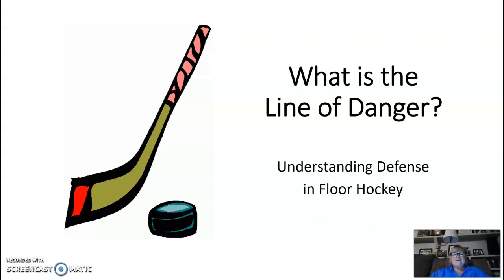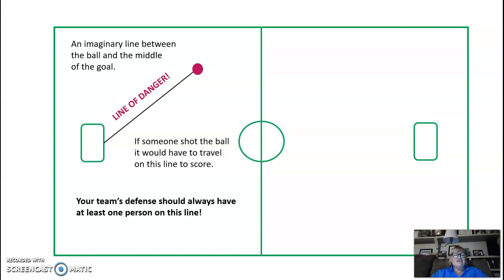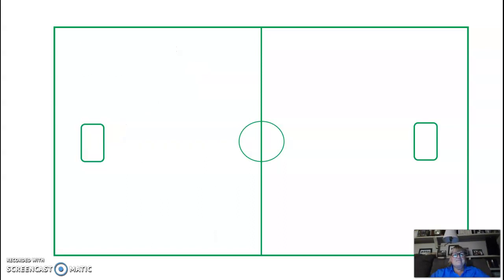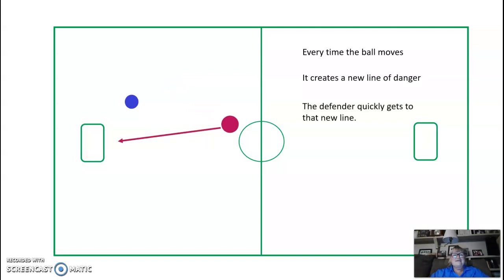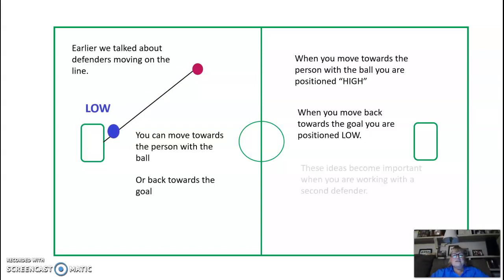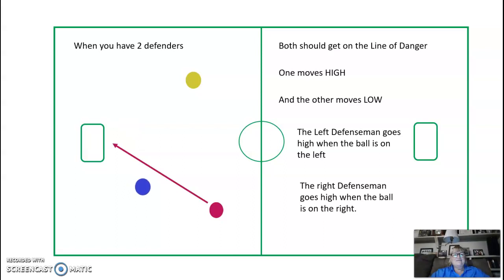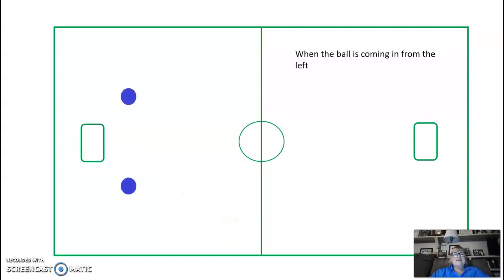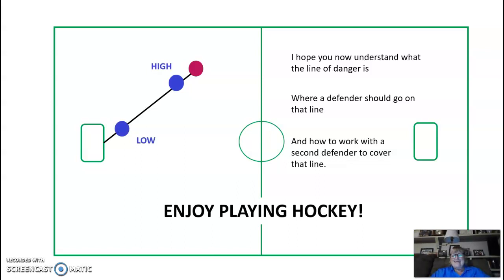The Line of Danger